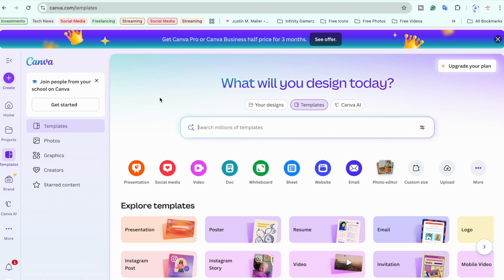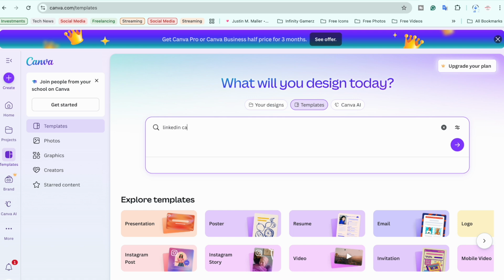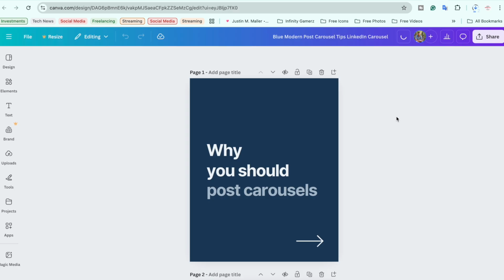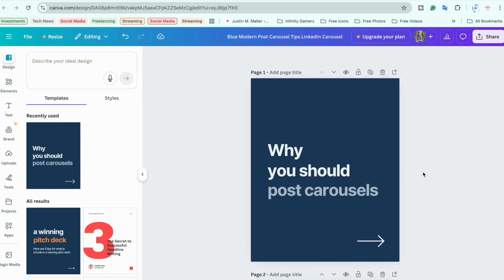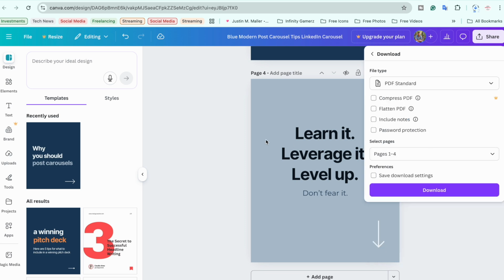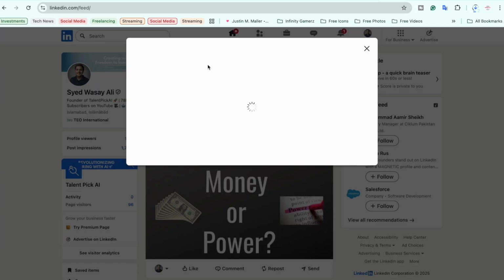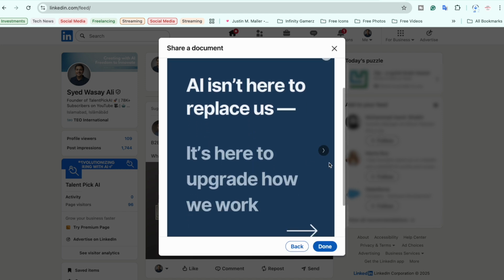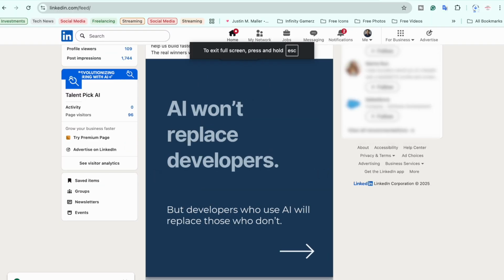How to Post Carousel on LinkedIn 2025 | How to Create a LinkedIn Carousel Post 2025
How to Post Carousel on LinkedIn 2025
How to Create a LinkedIn Carousel Post 2025

🔧 Gear that I use:
🔨 Primary Camera:   Sony a6400
🔨 Lens:   Sigma 18-50mm f/2.8
🔨 Secondary Camera:   iPhone 11 Pro
🔨 Microphone:   DJI Mic

⏱ Timestamps
00:00  Intro
00:33 Sign in to Canva
00:58  Find Carousel Template
01:30  Edit Template
01:59  Export Carousel
02:49  Upload Carousel on LinkedIn
03:26  Post Carousel on LinkedIn
03:36  Carousel Posted
03:50  Outro
tags
carousel,
linkedin carousel,
post carousel on linkedin